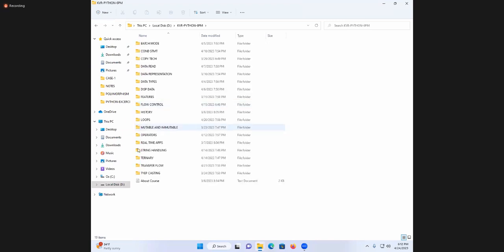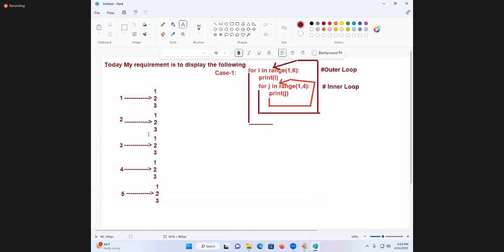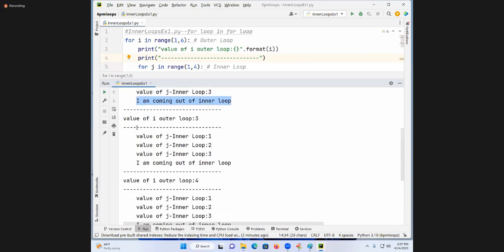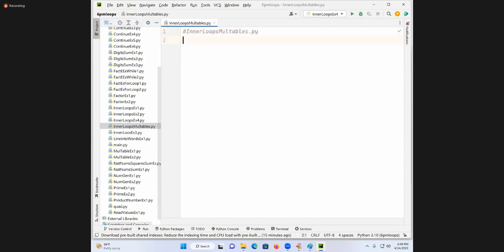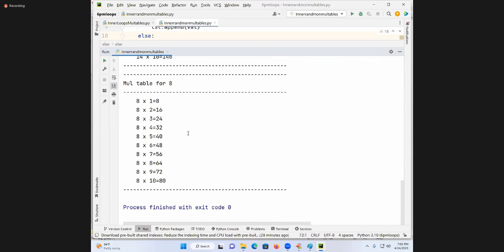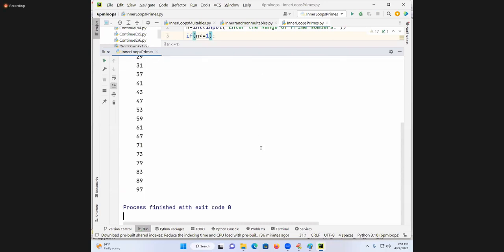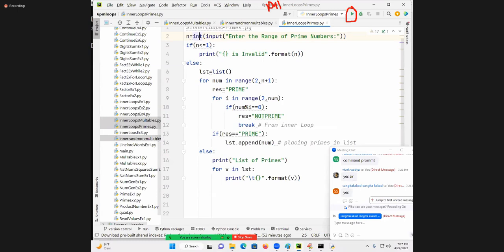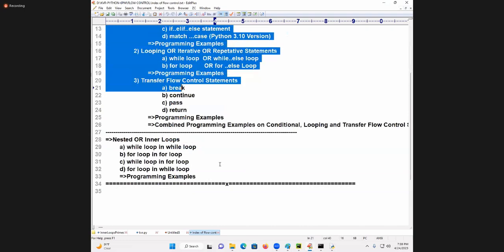Python Session 40